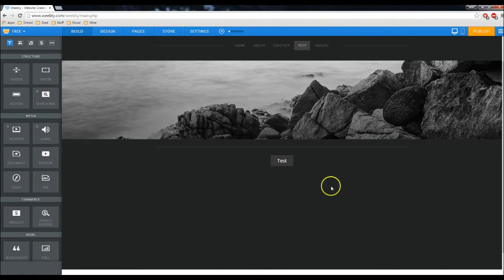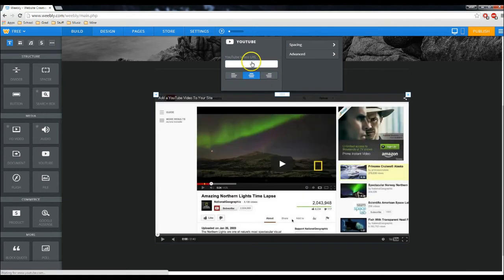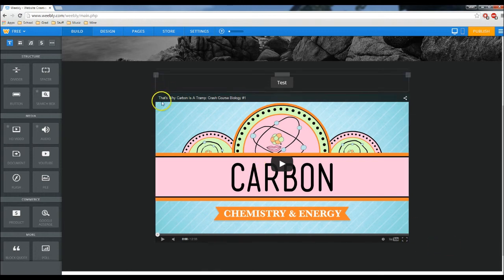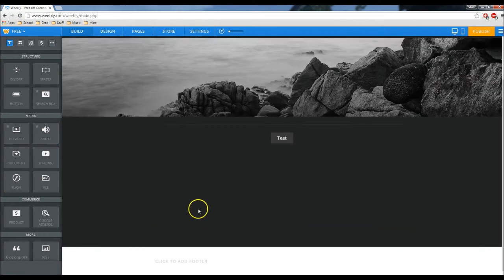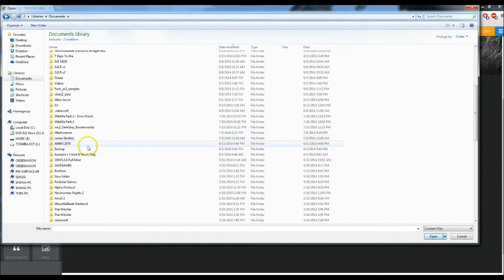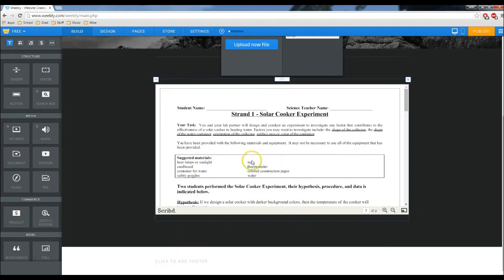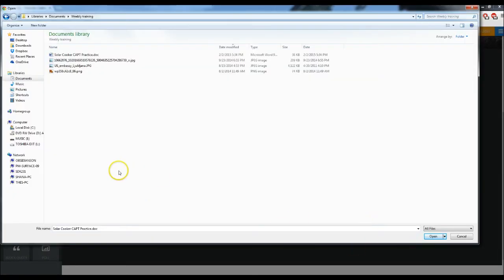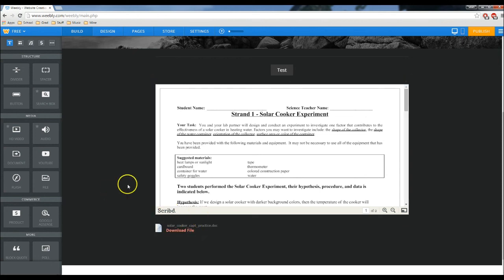VIDEO AND FILES